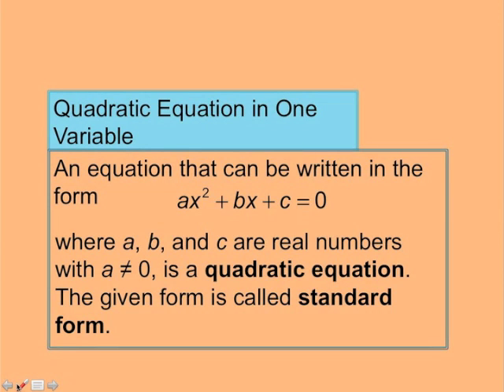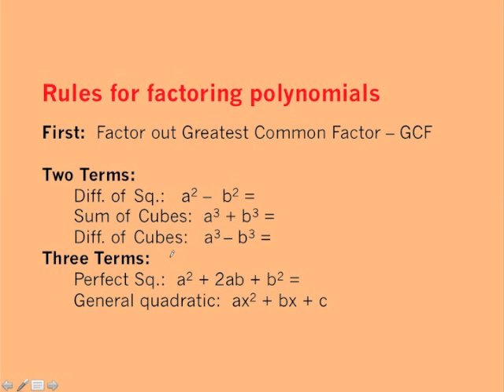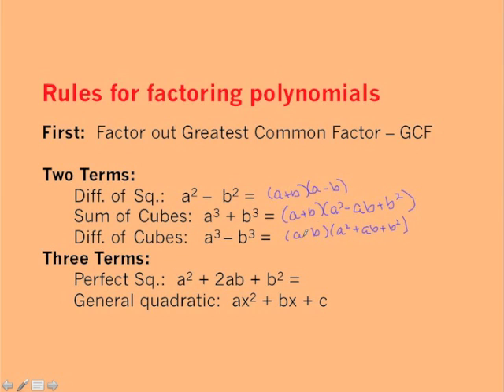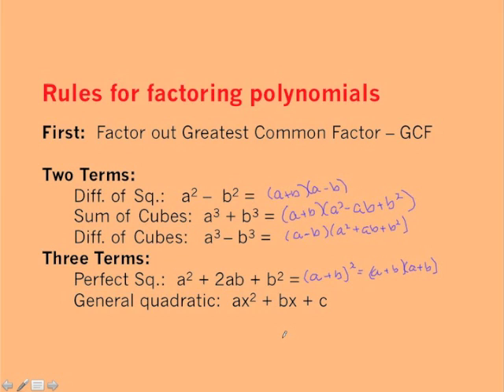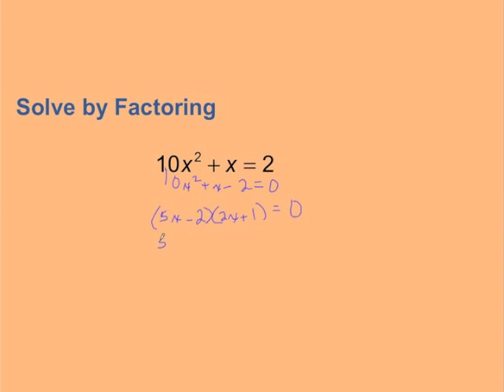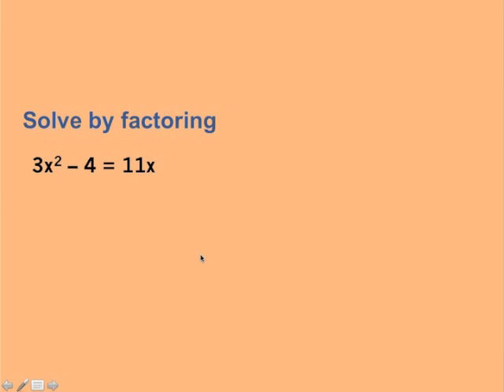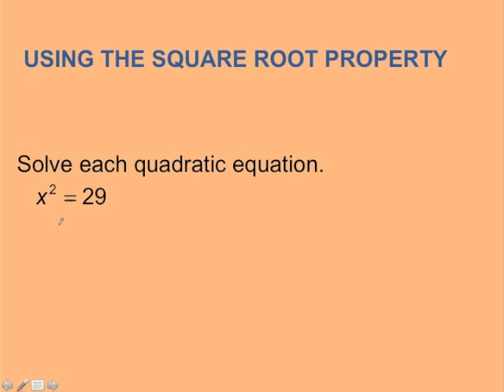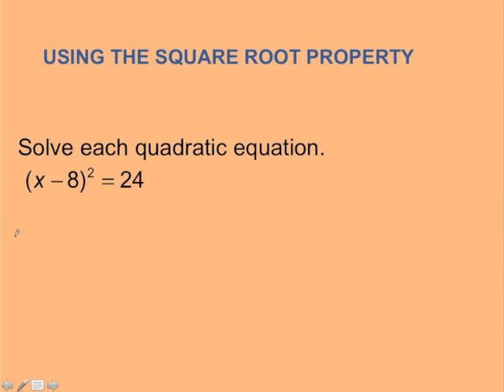MH 1 5 Part 1